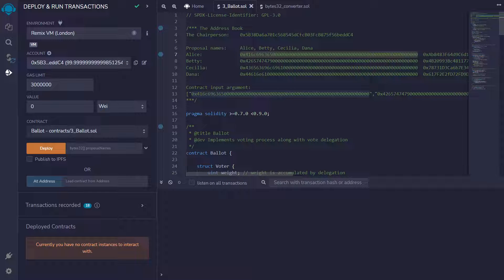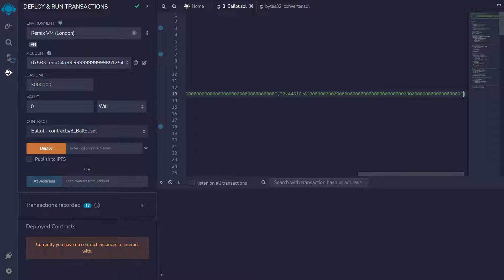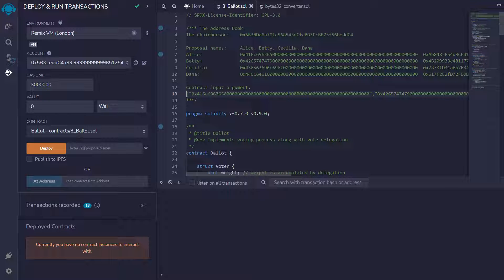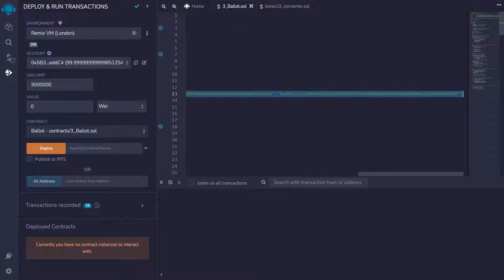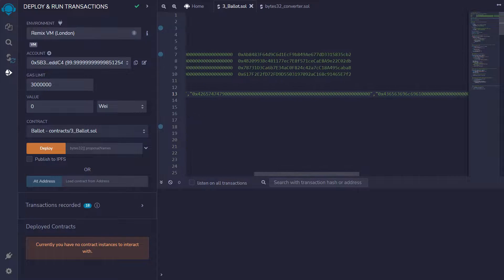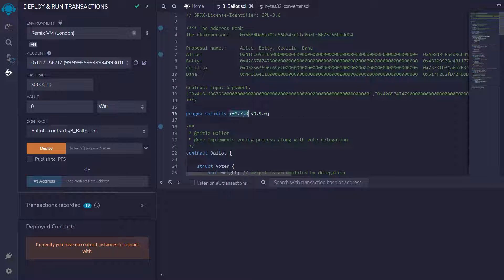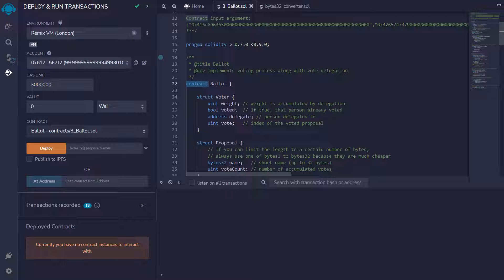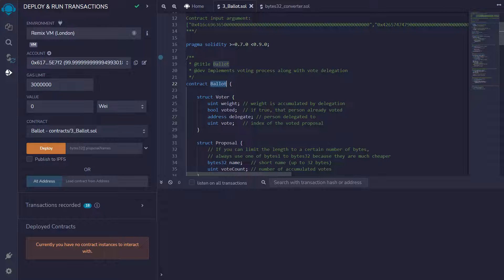How Does the Solidity Voting Smart Contract Work?